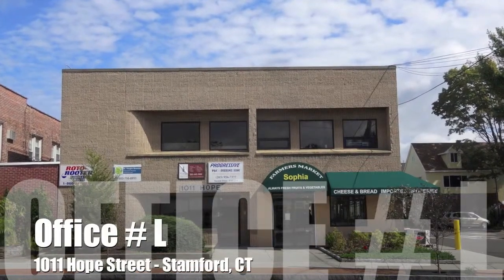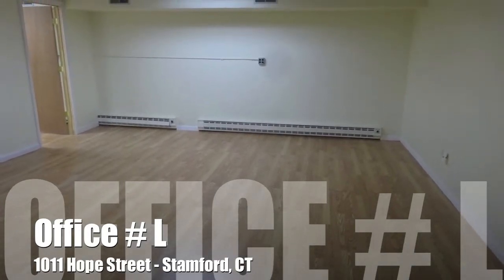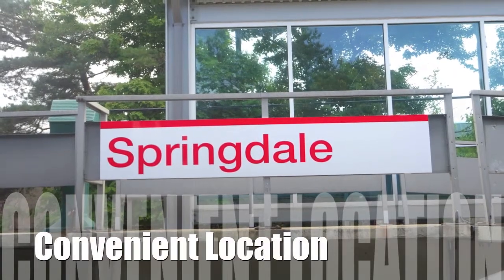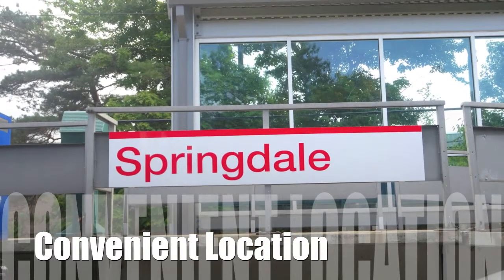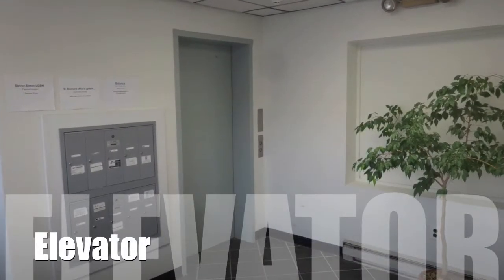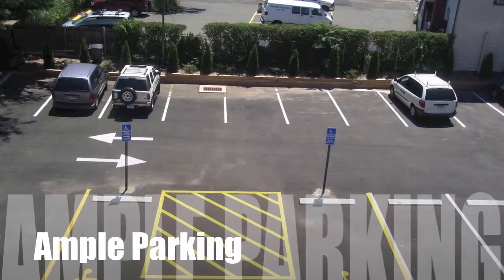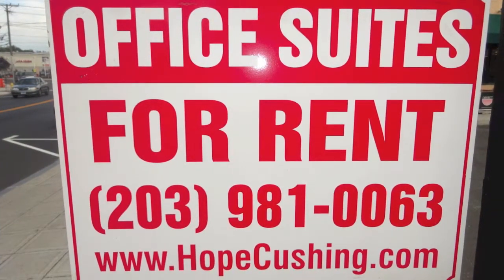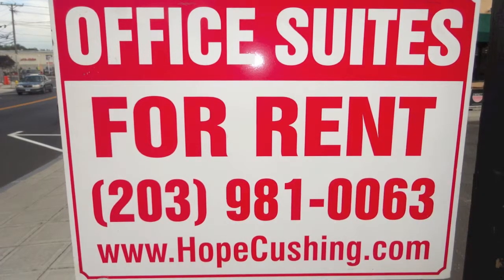1011 Hope Street Office # L - Stamford, CT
1011 Hope Street
Stamford, CT

UTILITIES ARE INCLUDED ! !
Well Maintained Modern Office / Professional building. Convenient to Merrit Parkway, I95 and downtown Stamford.  Walking distance from the Springdale train station.

Lots of parking!

Central Air/Heat.

Located in an accessible and safe neighborhood.

There is much more to see!!!